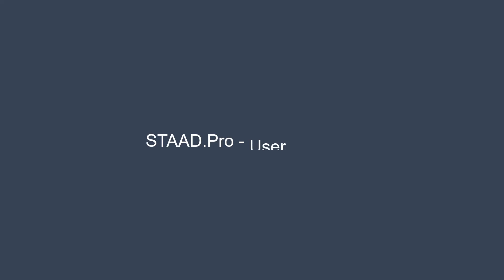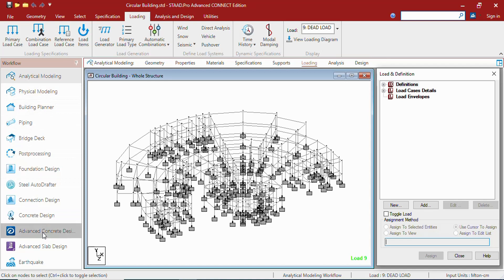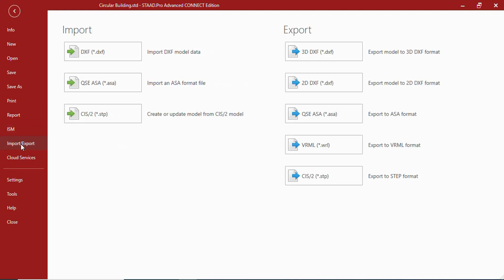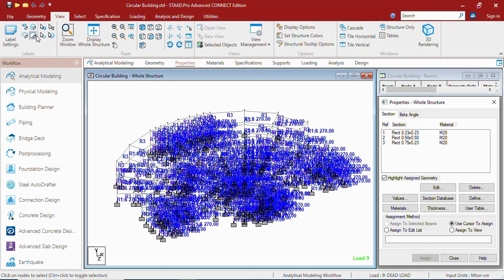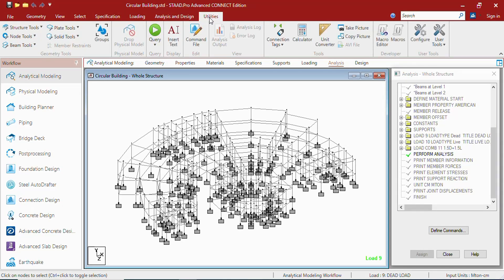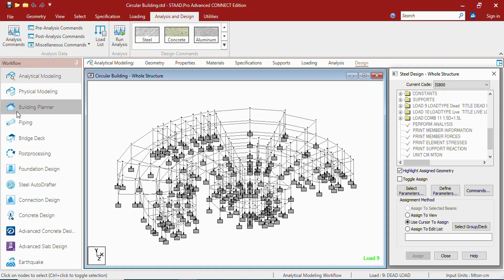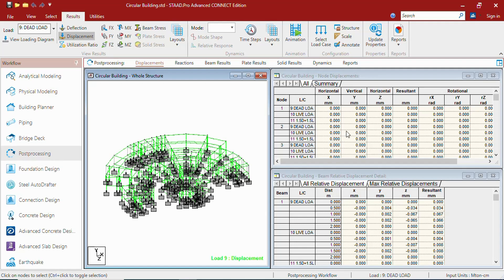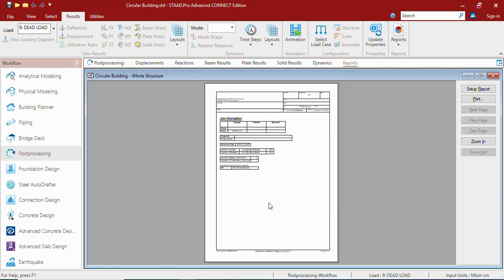04. STAAD Pro user Interface | staad pro connect edition for beginners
In this video, you will get to know about the user interface, parts and functions of them.

MY GEARS...!!

ABOUT CHANNEL...!!